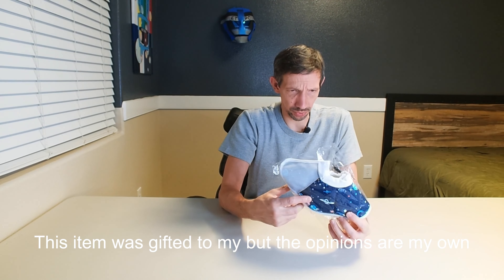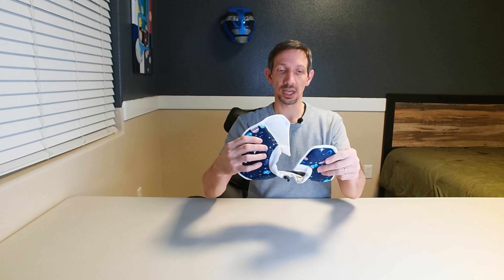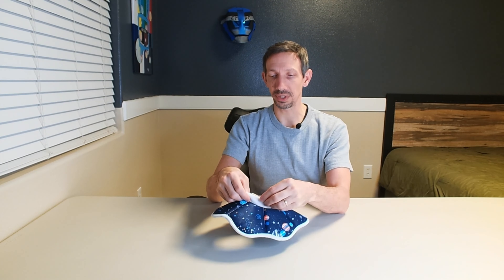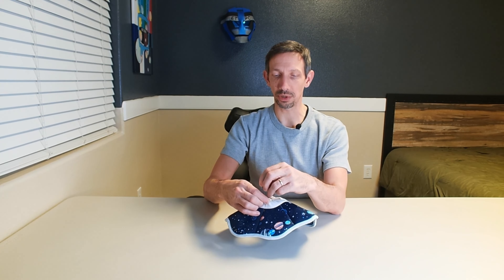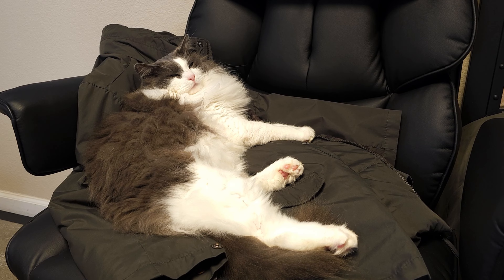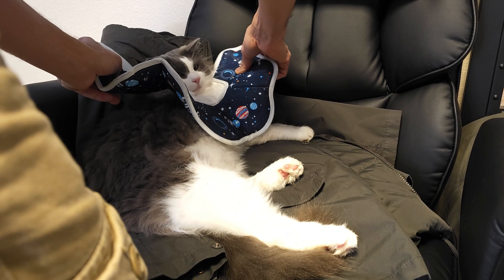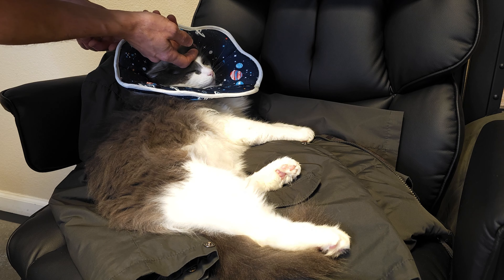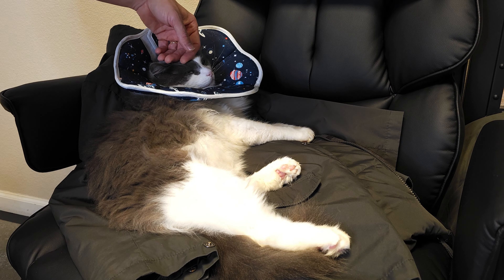SOFT cat collar protective cone unboxing and review PAWFUN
Pawfun Cat Cone Collar Soft, Protective Cat Recovery Collar to Stop Licking After Surgery, Comfortable Kitten Cones Elizabethan Collar for Small Medium Large Cats Prevent from Licking Wounds
[Revolutionary Comfort: Upgrade Your Cat's Recovery] Discover the ultimate solution for your feline friend's recovery needs with our innovative soft cone for cats. Cat neck cone crafted with a soft sponge interior and smooth outer fabric, this cone for cats after surgery not only prevents fur from sticking but also resists water, soft cat cone ensuring your pet's comfort and hygiene.
[Tailored Fit: Designed for Every Cat] Say goodbye to ill-fitting cat cones! Our kitten cones after surgery features an upgraded adjustable velcro closure that guarantees a secure fit, whether your cat is slim or curvy. Its versatility makes the perfect choice for cats of all sizes. The hassle of constantly readjusting is now a thing of the past.
[Unmatched Convenience: Live, Play, Rest with Ease] No more hindrance to daily activities! Our pet cones for cats allows your pet to roam freely, jump with joy, enjoy meals, and snooze comfortably. Unlike the traditional cat elizabethan collar, our innovative cat cone alternative design keeps your cat relaxed and content, even during recovery. And when our cat soft cone not in use, simply roll it up for easy storage.
[Chic Patterns: Style Meets Functionality] Elevate your cat's style game with our exclusive range of patterns—Orange, Watermelon, Kiwi, and Donut. These unique designs not only make your furry friend the center of attention but also address the discomfort associated with traditional cat recovery collars & cones. We've modernized the classic cones for cats with a fashionable twist.
[Trusted Support: Making Recovery Purrfect] Pawfun stands for reliability. We're here to support you every step of the way. Please NOTE that carefully measure the neck circumference and neck to the nose of your pet to ensure you get the right size. ETPC Etpcepictimepasschannel EPTC EPIC TIME PASS CHANNEL